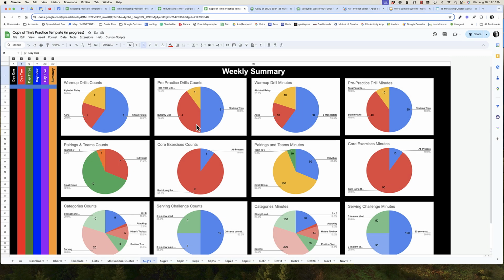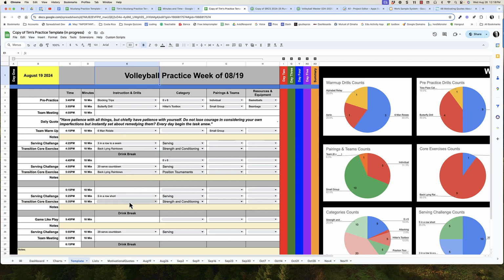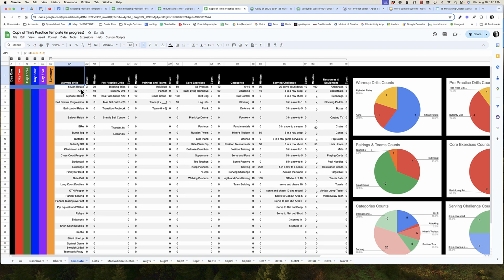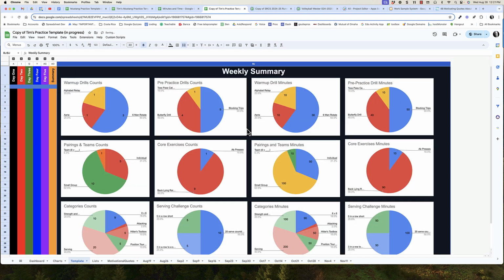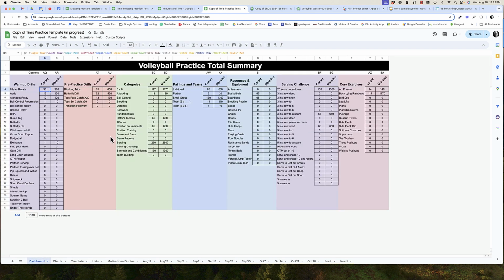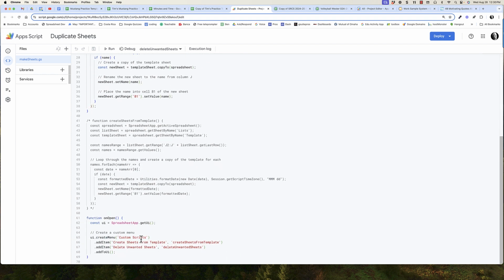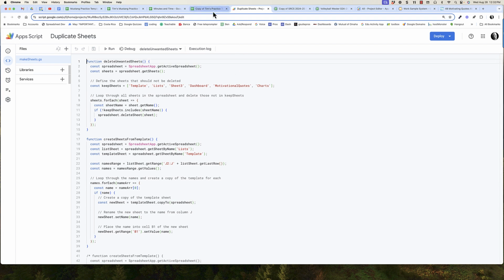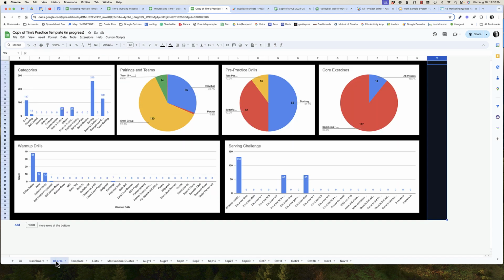Sports Tracker - A tutorial on how you can build a Spreadsheet to track your volleyball practices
@redtailfanschool In this video I demonstrate a system I have built that will track the weekly practice activities for you volleyball season as well as a summary of the full season. It utilizes a lot of data validation drop down menus from a list sheet. An Apps Script creates a set of weekly sheets from a template.

Minutes spent are calculated as well as how many times a particular drill is used, what categories, etc.